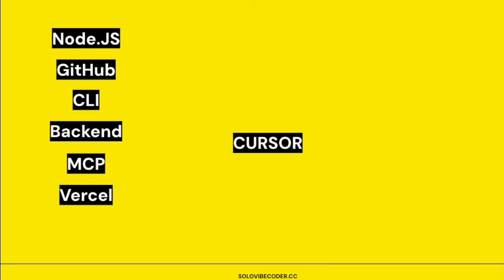Why You’re Still STUCK with Cursor AI (The Missing Pieces)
You just began with Vibe Coding and you feeling stuck with Cursor AI? You aren't alone. Most "vibe coding" beginners think Cursor is a magic wand, but if you don't have the right infrastructure around it, you'll never actually ship a working product.

This video I will tell you what nobody told you yet ! :D

In this video, I break down the exact tech stack I use to build and deploy digital products in 2026. Cursor is the brain, but you need the rest of the body to move.